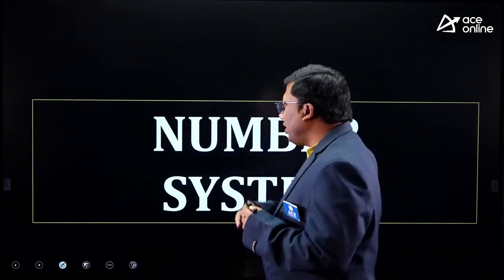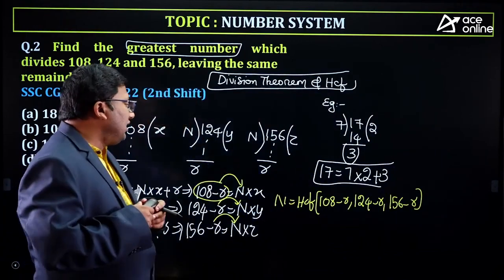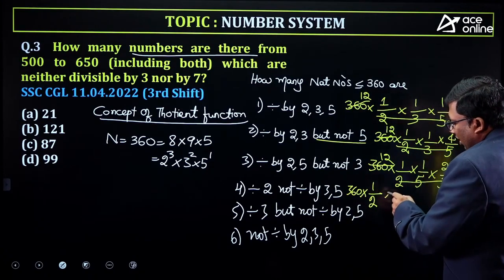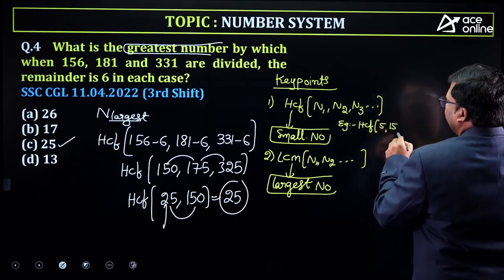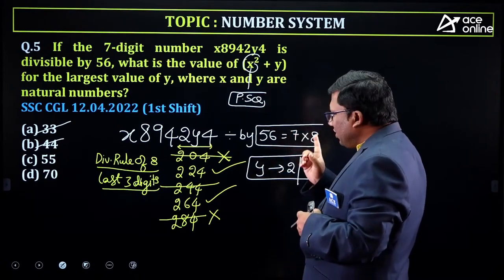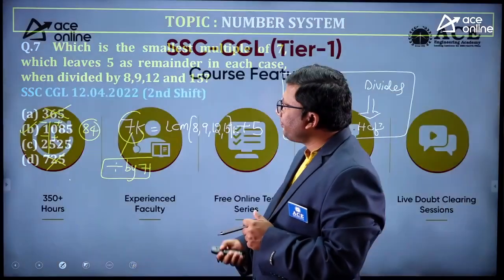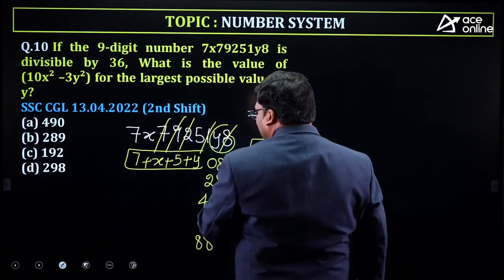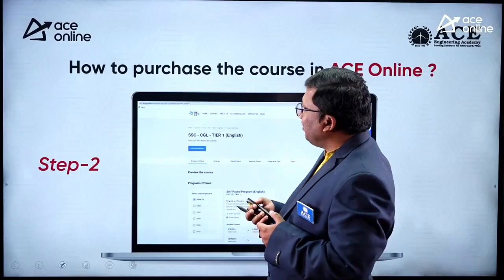Solve PYQ Questions in Seconds | Class- 5 | SSC CGL 2023 Exam Prep by Anil Nair Sir | ACE Online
Welcome to "Solve SSC PYQ Questions in Seconds", taught by the highly experienced and renowned faculty Mr. Anil Nair sir, designed explicitly for SSC CGL 2023 aspirants.

In this video, Anil Nair sir, will be covering some of the most frequently asked previous year questions (PYQ) in SSC exams and will teach you how to solve them in just a matter of seconds. With his unique and simplified approach, you'll be able to grasp the concepts quickly and accurately, making your preparation for SSC CGL 2023 easier and more efficient.

Anil Nair sir, has been teaching for over a decade and has helped numerous students crack SSC exams with flying colors. With his vast experience and deep understanding of the subject, he'll guide you through the entire syllabus and provide you with the necessary tips and tricks to ace the exam.

And the best part? Don't wait till the last minute and miss out on this amazing deal. Valid till 10th May! Register now and start your journey toward success with a bang!